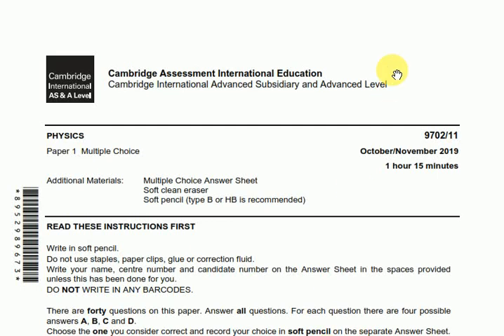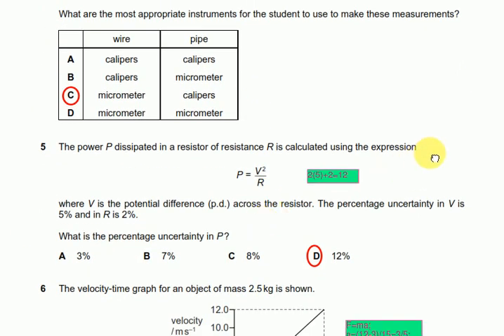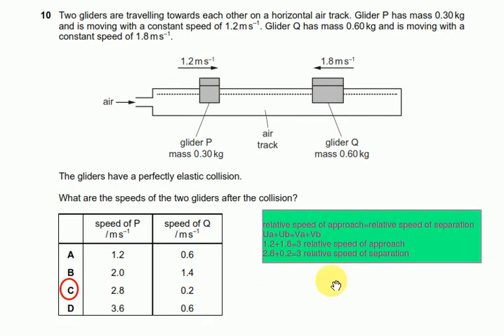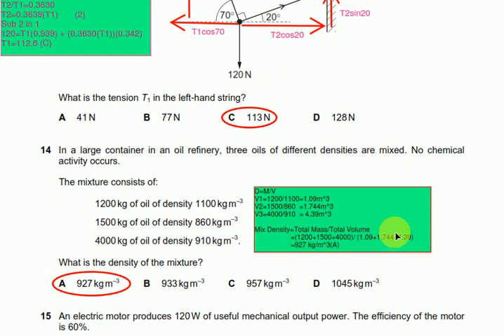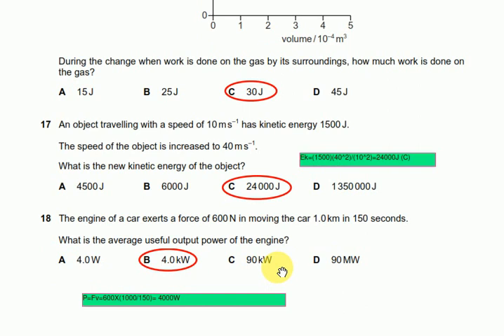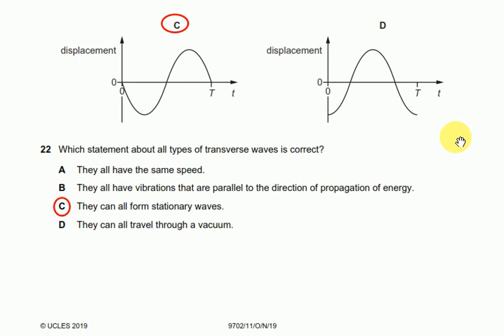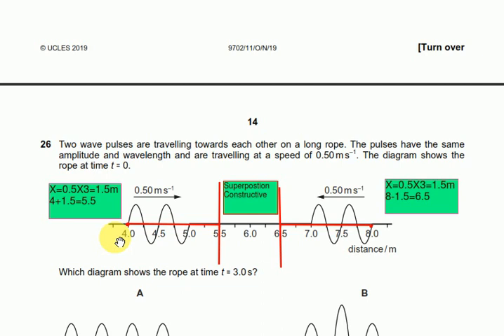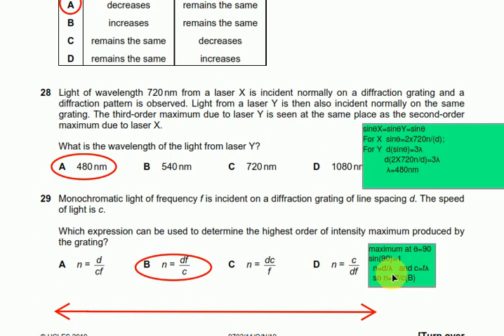A level Physics Past Paper Solution W19 P11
For Any Questions or more videos for O and A levels Physics and Maths and for  past paper solutions or topic understanding
or
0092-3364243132